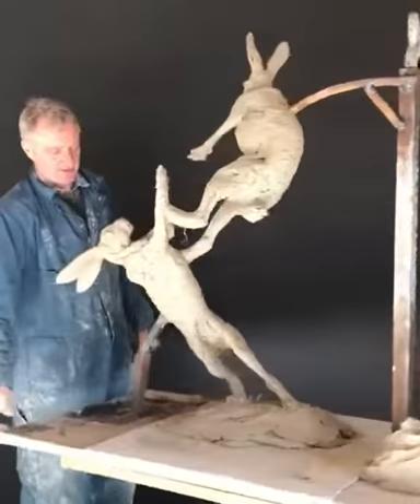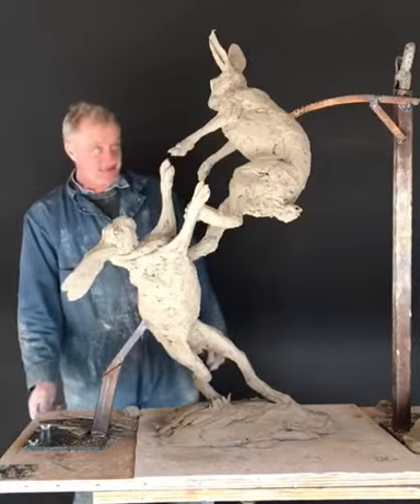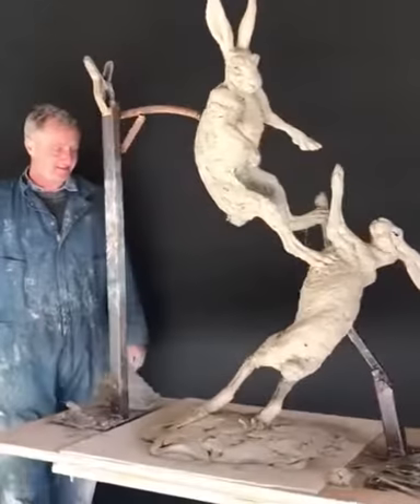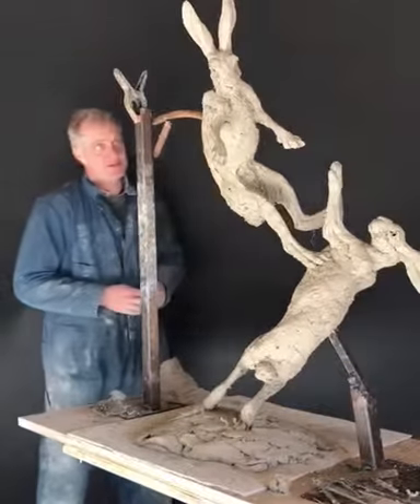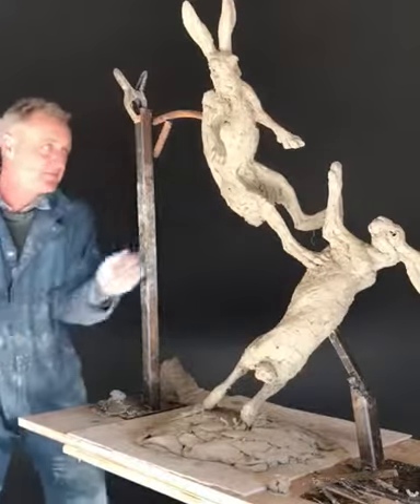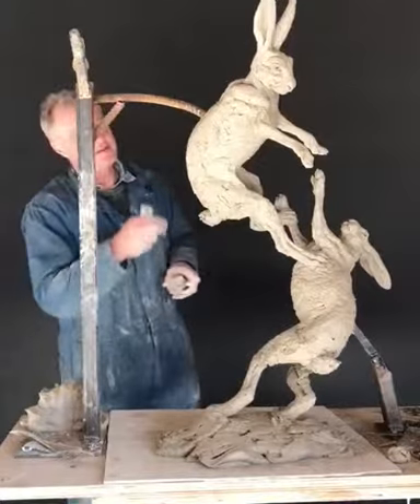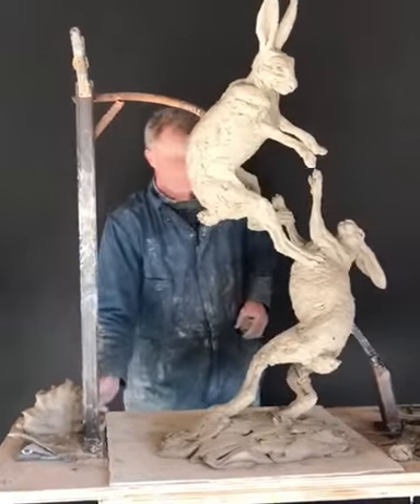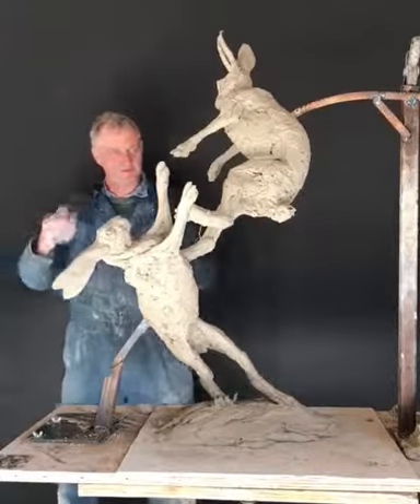Hares 2018 - Life in Bronze - sculpture in the making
Introducing my new sculptures Hares 2018, finished in clay ready for the next step of casting into bronze at the foundry.  It will be exhibited for the first time at RHS Chelsea Flower Show 2018